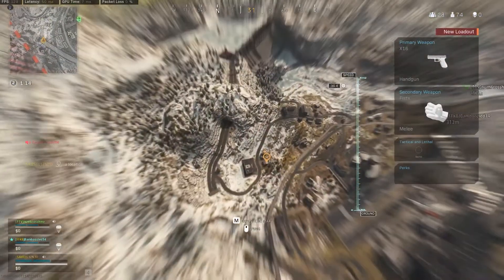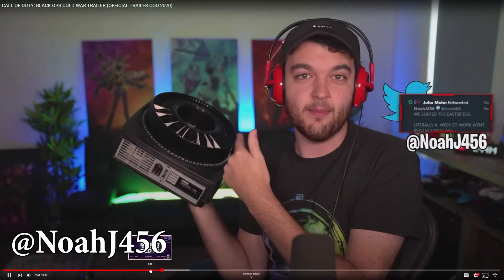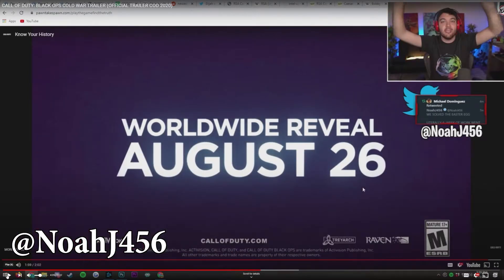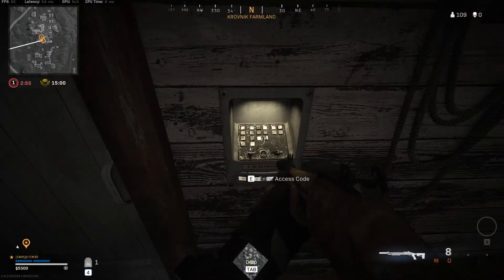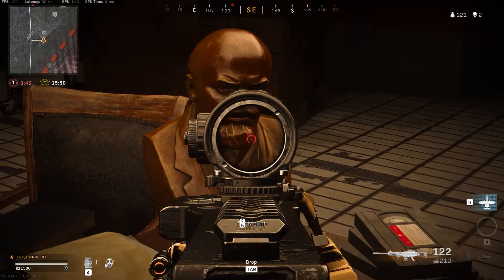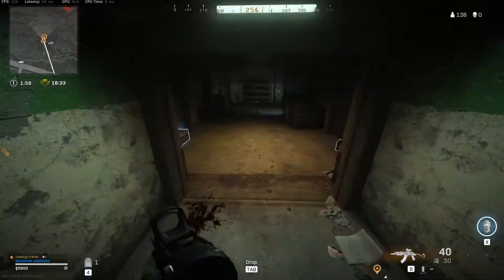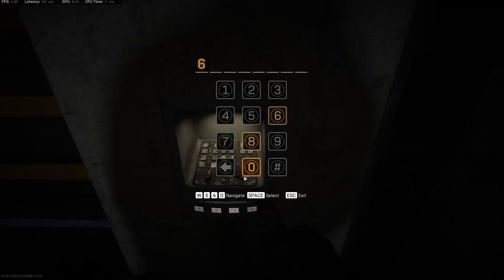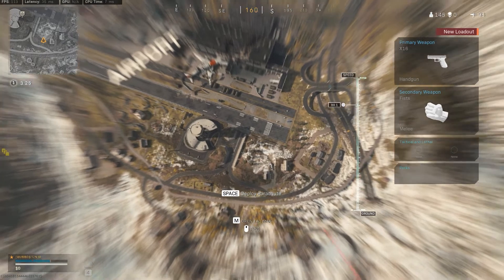ALL Secret locations and Codes that lead to Black Ops Cold War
Thank you joining me and watching this video! Every view means a lot to me.

Coordinates and Codes:
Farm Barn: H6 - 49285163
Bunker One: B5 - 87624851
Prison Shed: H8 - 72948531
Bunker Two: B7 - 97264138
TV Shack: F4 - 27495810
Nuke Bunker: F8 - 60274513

My Gear:
CPU: Ryzen 7 3700x
GPU: AMD Rx 5700xt
RAM: 64gb Corsair Vengeance DDR4 3200 RGB
Mobo: Asus X-470 Prime
Screen 1: Curved MSi 27" 1080p @ 144hz
Screen 2: Curved AOC CQ32G1 31.5" 1440p @ 144hz

"Caution" by Old Fashioned
"Prologue" by For Nils